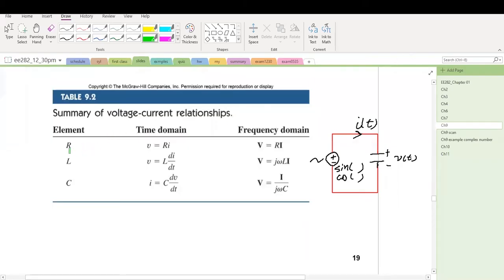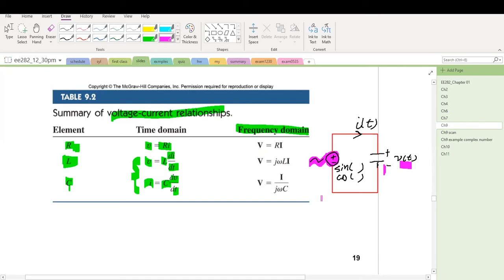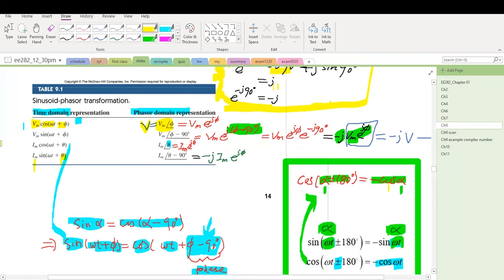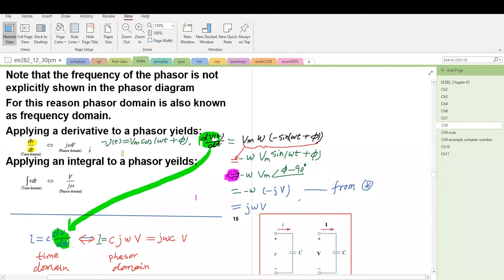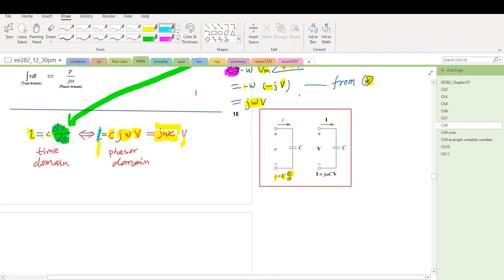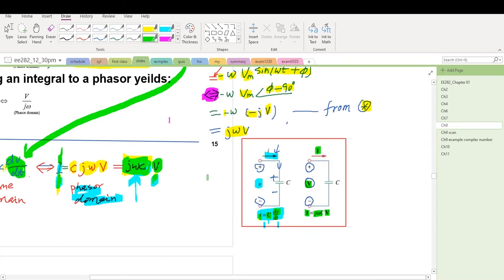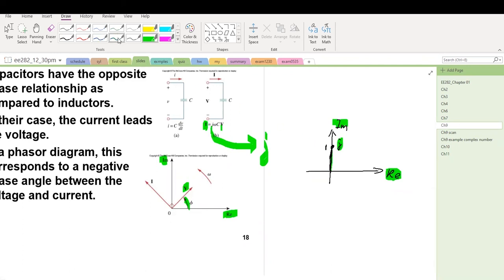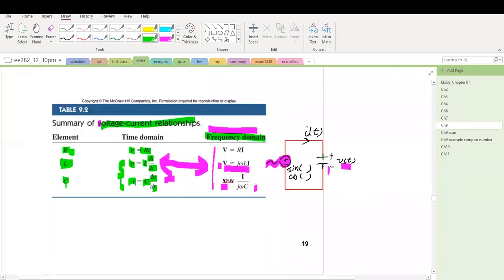Circuit: ch9 current voltage relation in phaser domain